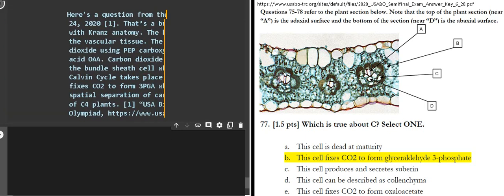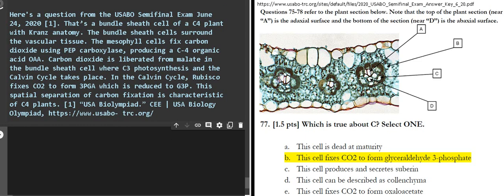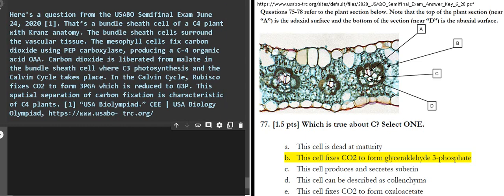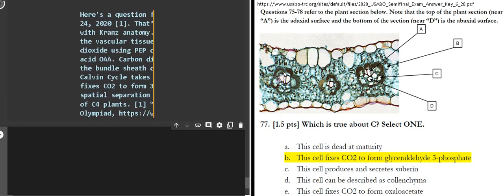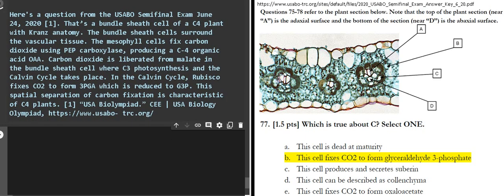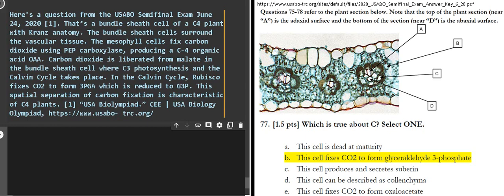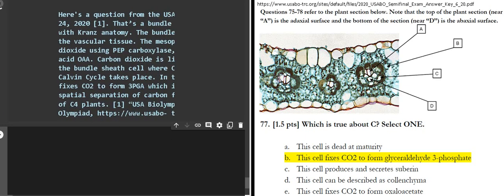USABO Plant Anatomy and Physiology - C4 Photosynthesis, Kranz Anatomy, Leaf Cross Section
USA Biolympiad. Center for Excellence in Education.